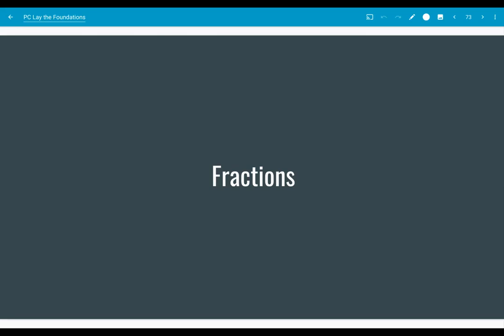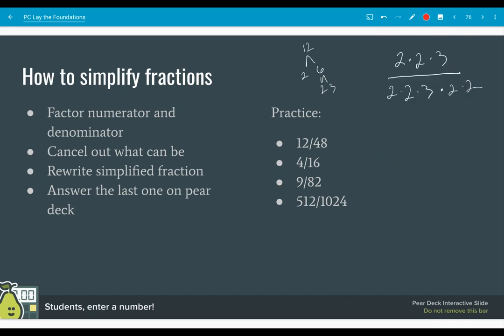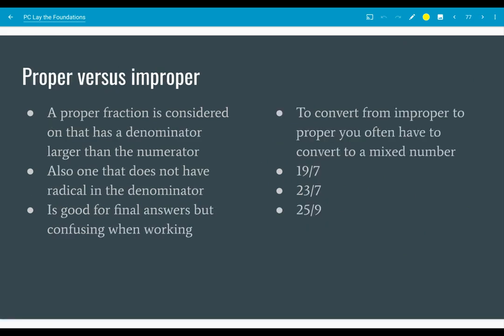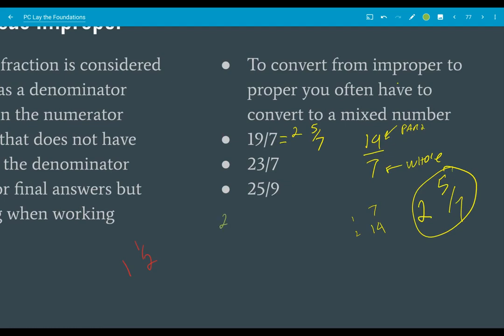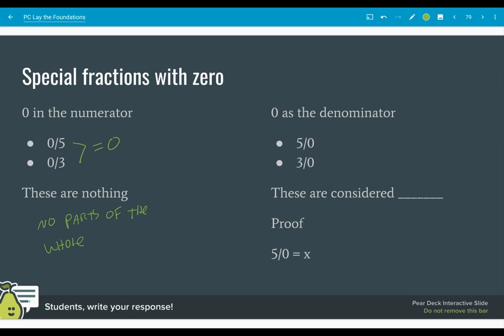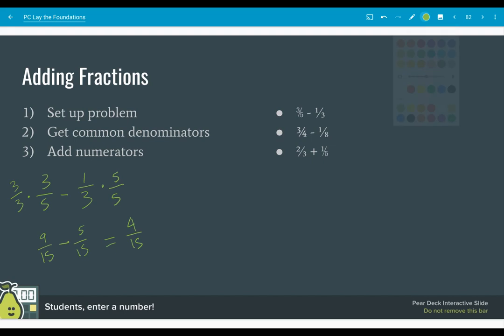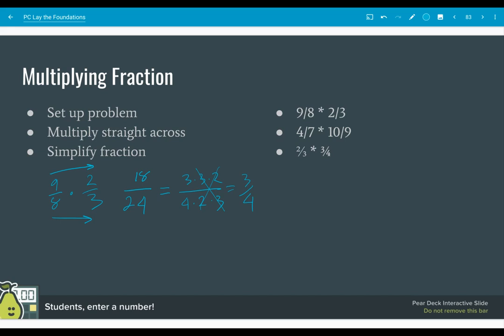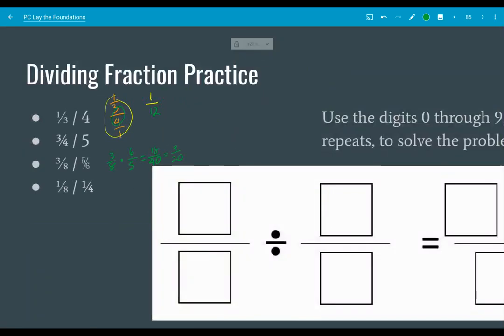A1 L5 Fractions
covers operations with fractions